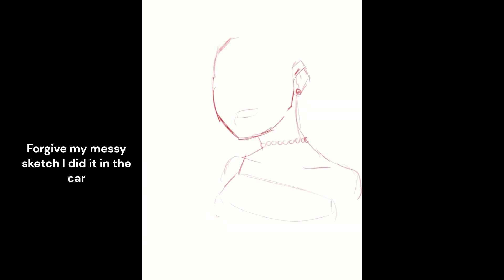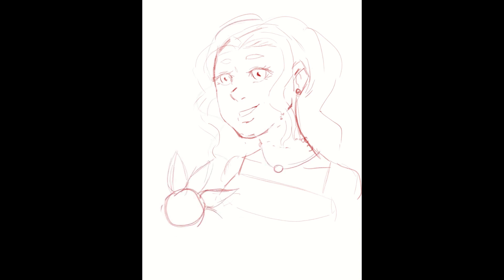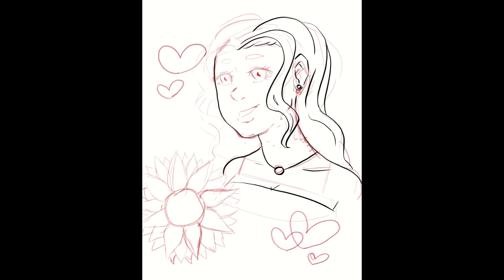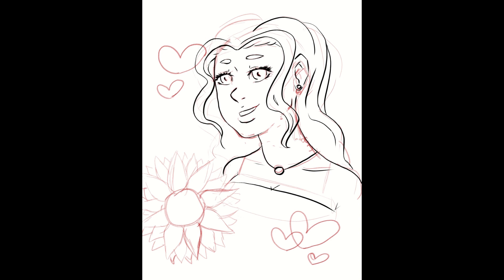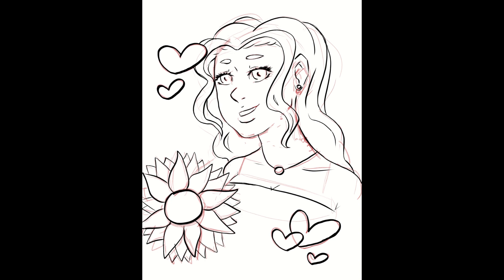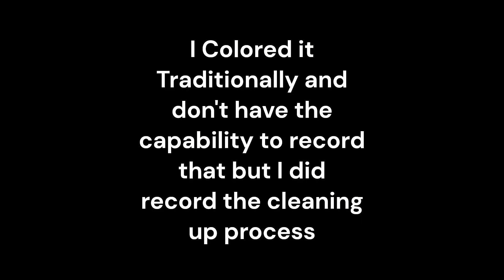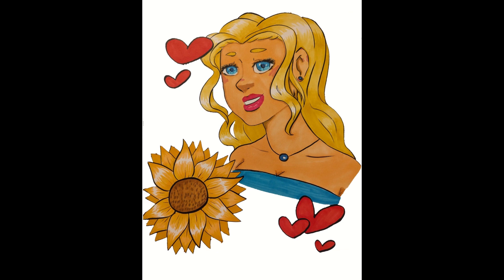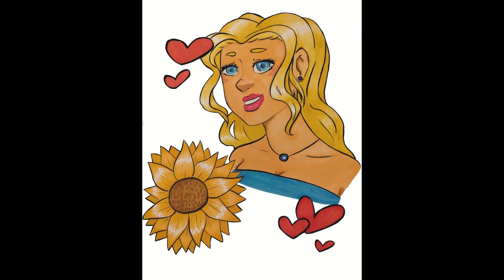Stardew Haley Portrait With Commentary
Here is a sort of process video on the Stardew Valley Portrait I did of Haley and me getting it print ready! This print will be available to buy sometime in May as part of a series I'm doing on the Stardew Valley Bachelors and Bachelorettes.

The program I used to draw the lineart and clean it up is clip studio pro and I used Ohuhu's  72 dual brush alcohol markers for the color.  My laptop is the surface pro 9